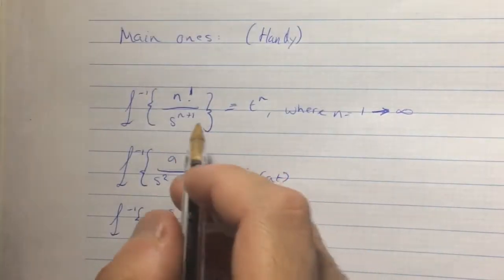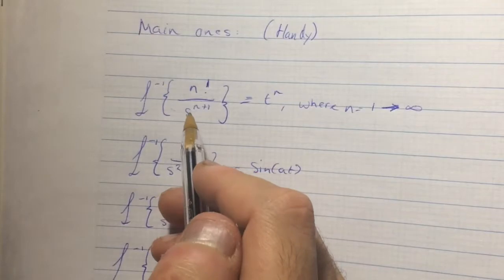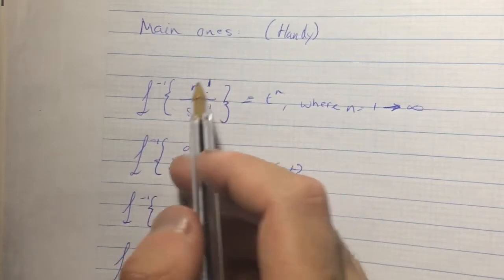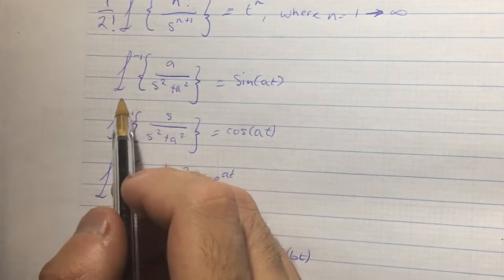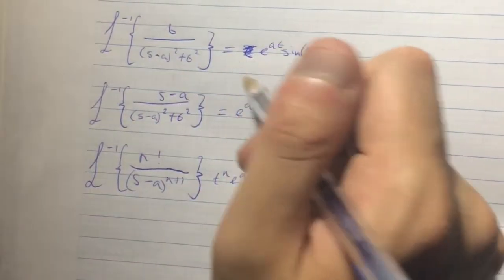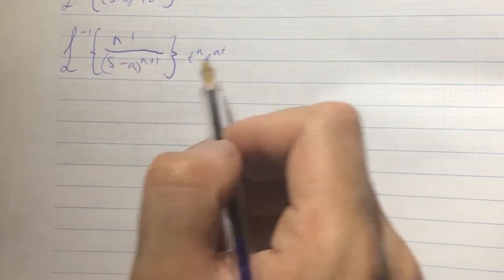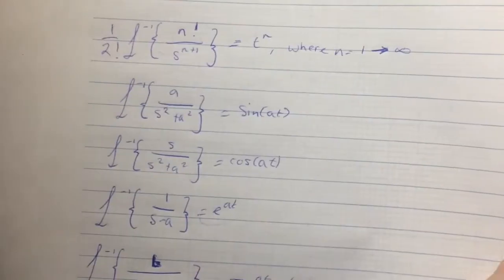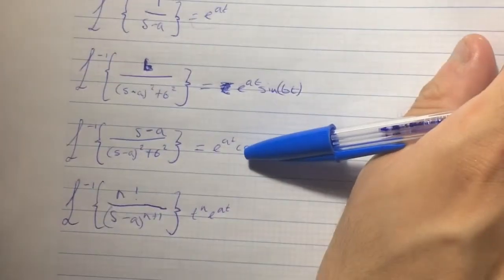The Laplace Transform table (but not really)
The main ones you need to know off by heart at least (or recognise) to solve these problems easily!